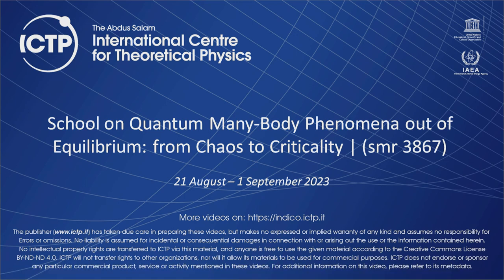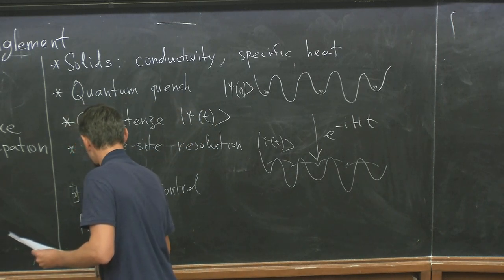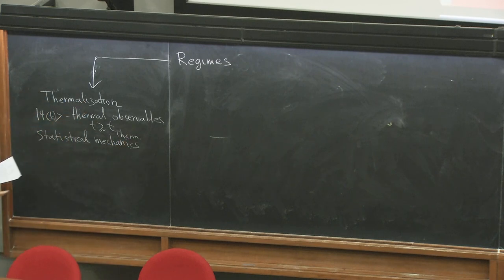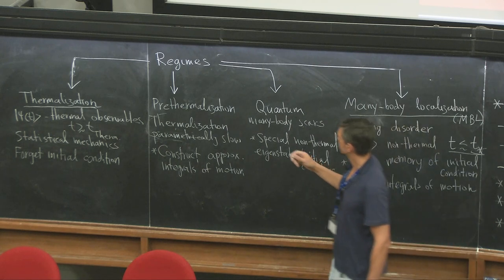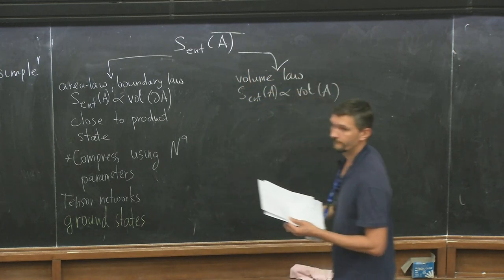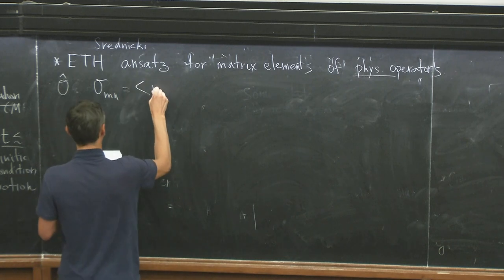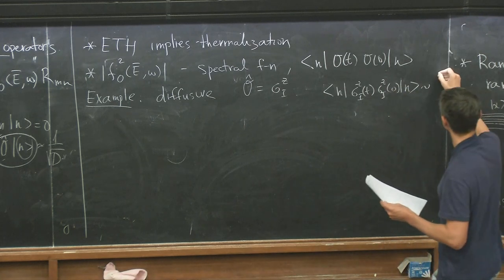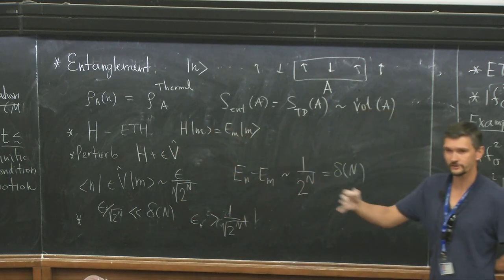Ergodicity and its breaking through the prism of quantum entanglement 1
Speaker: Dmitry ABANIN (Princeton University and Google, USA)